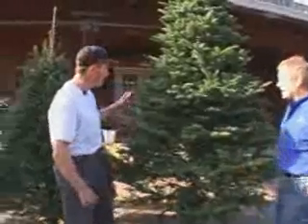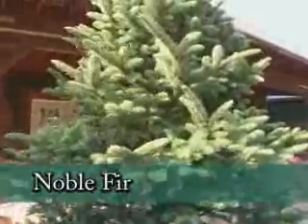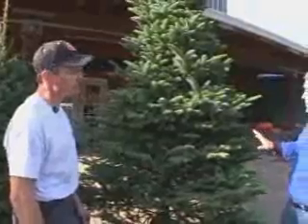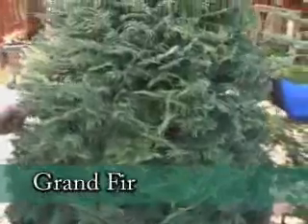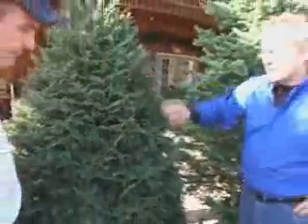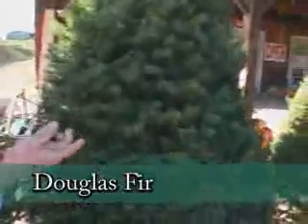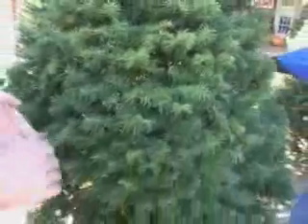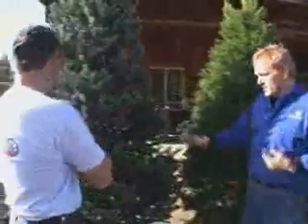Christmas Tree Varieties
Craig Lee shows us the 4 most popular varieties of Christmas trees and why they are so popular.